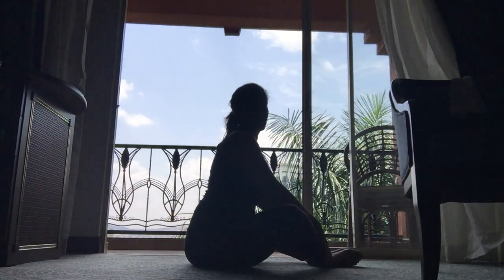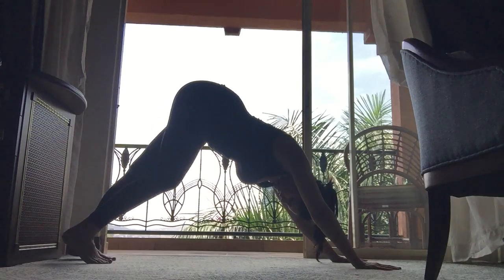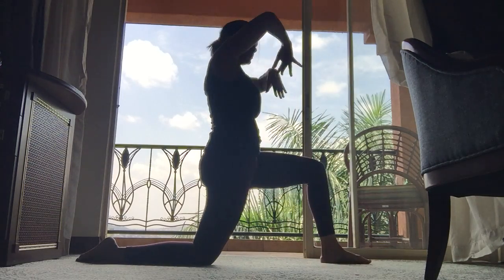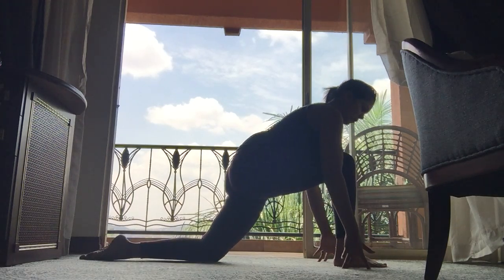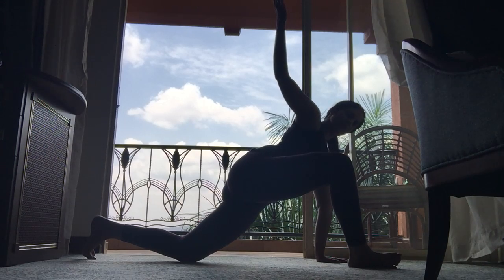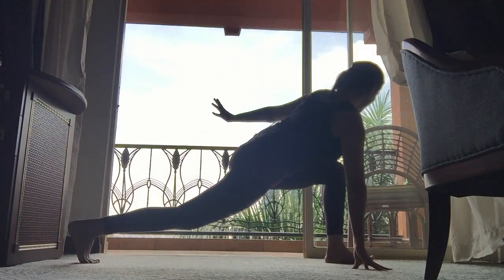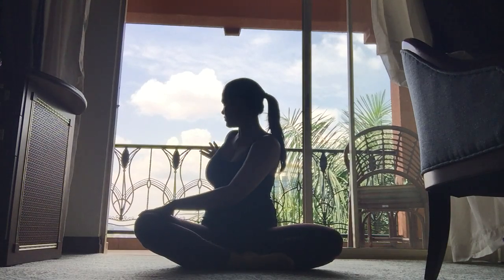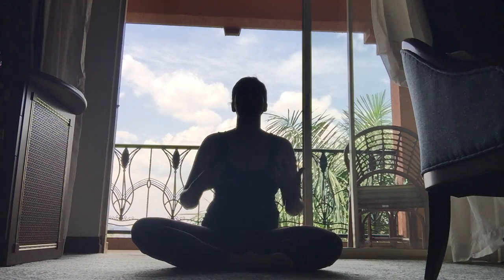Energetic & Detox Short Yoga Practice while (on Vacation)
Need to move the body and amp up the detox in your body while on vacation. Try this short and effective sequence which can be done anywhere with little space too. Get fit, energized and healthy all while enjoying your holiday.